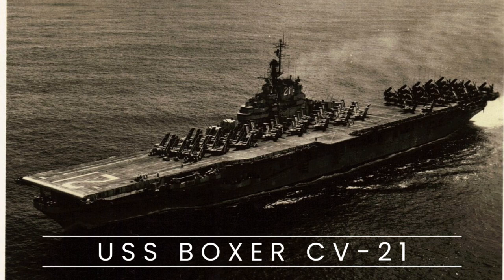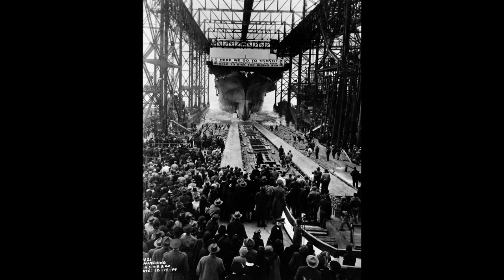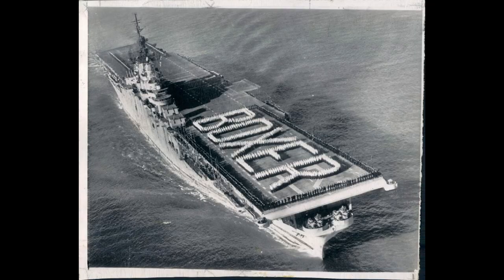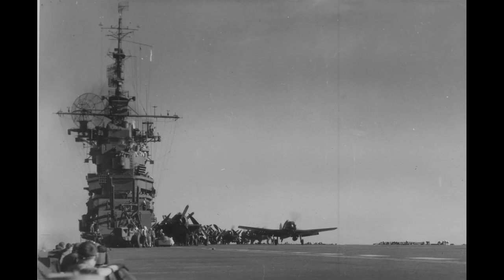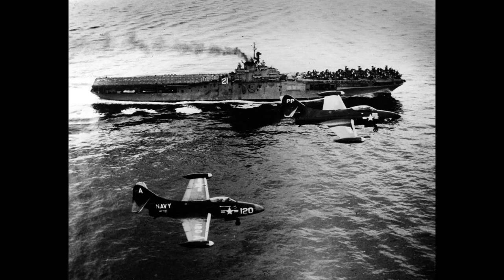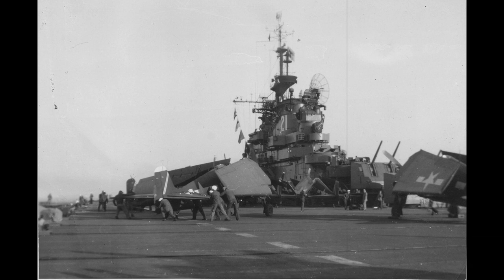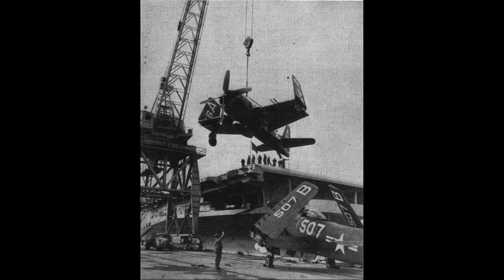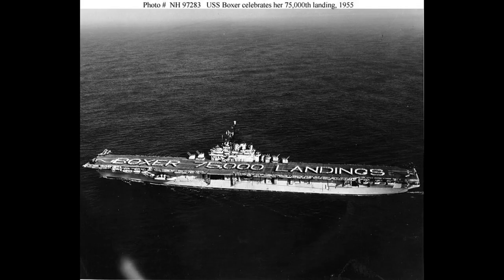USS Boxer CV-21 (Aircraft Carrier)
The USS Boxer (CV-21) was a World War II-era aircraft carrier that served in the Pacific Theater. It conducted airstrikes, supported ground operations, and participated in humanitarian missions. Decommissioned in 1969, the Boxer's legacy as a versatile carrier and its contributions to naval aviation are remembered in history.